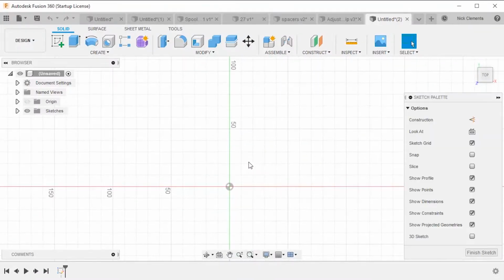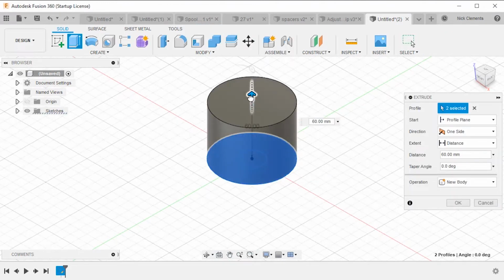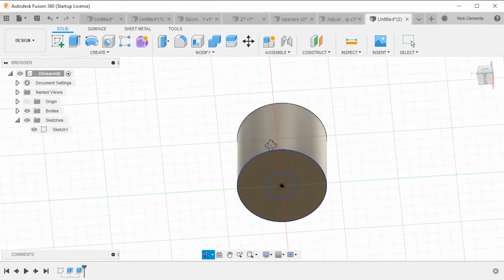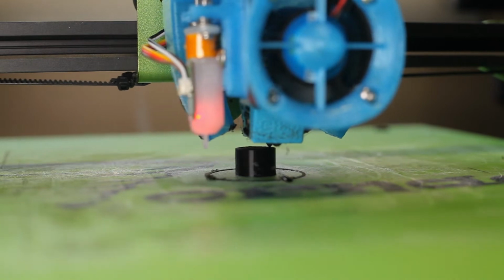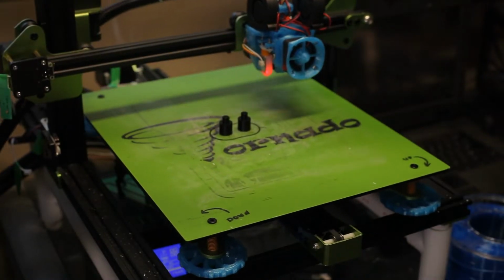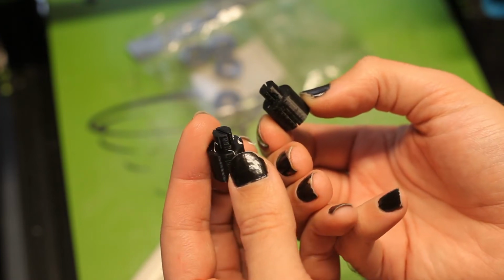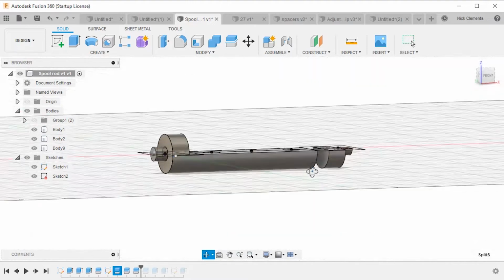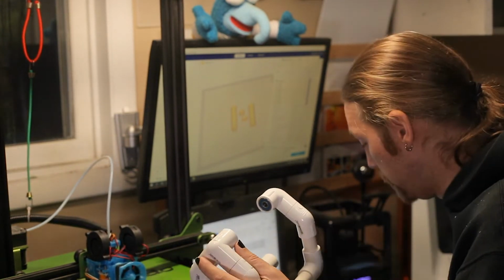3D PRINTING - PVC SPOOL HOLDER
Late upload today as December projects are in full swing! In this video I put together what I thought would be a simple 3D printer filament spool holder made out of PVC, a PVCSTDFSH if you will, little did I know I was in for far more than I bargained for. Watch as the problems unfold, this time, on "It's Not too Bad."

Me/Garageband: "Ninety-Nine Percent" (I am Nick D. Clements theme)
Me/Garageband: "Necessity"

Sincerely,
Nick December 2019 Clements

video092